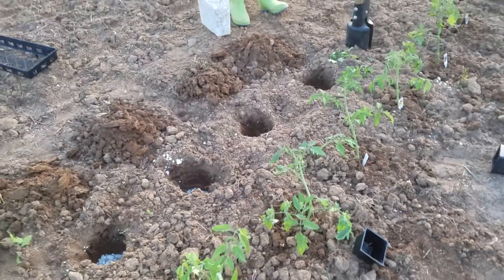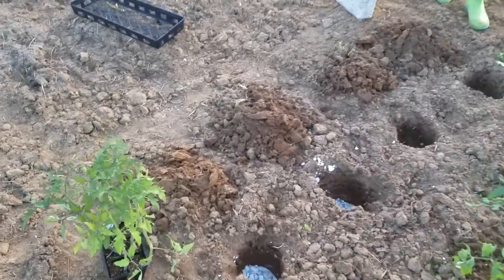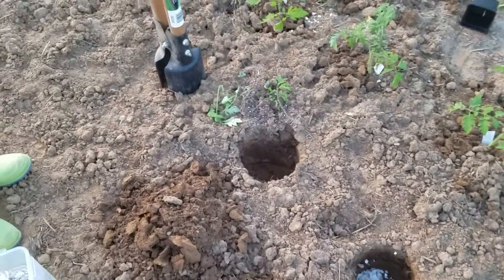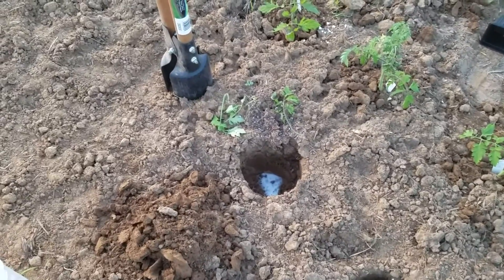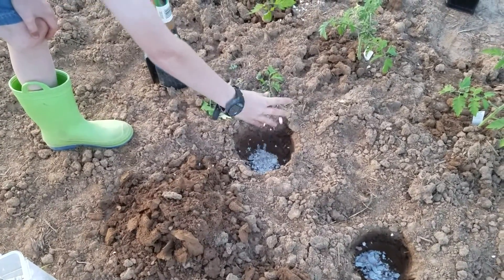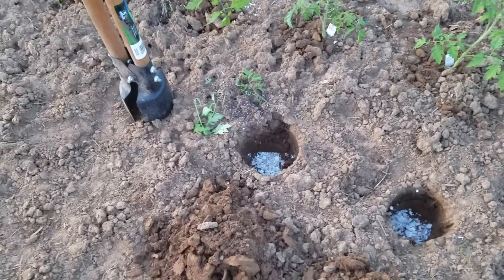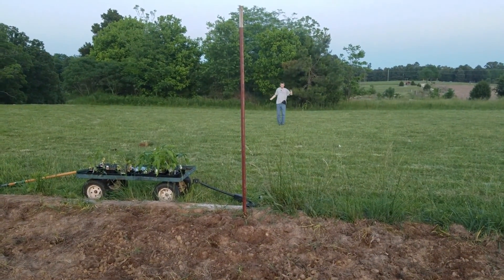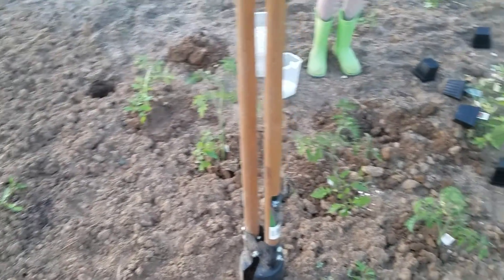Adding some Vitamins & Minerals to the garden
Are you planting tomatoes & peppers?? Here's a little hint to get some extra minerals into those babies for healthy, strong plants & fruit. Already planted?? That's ok, because you can sprinkle this stuff around the base of the plants throughout the season. The watering/rain will help that nutrition travel down into the soil!